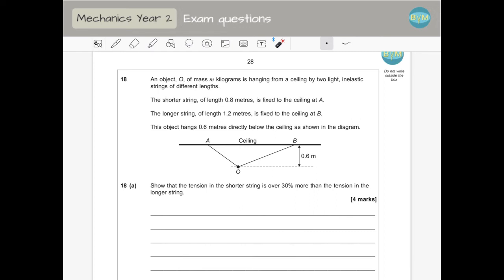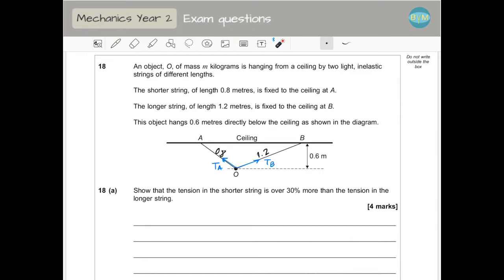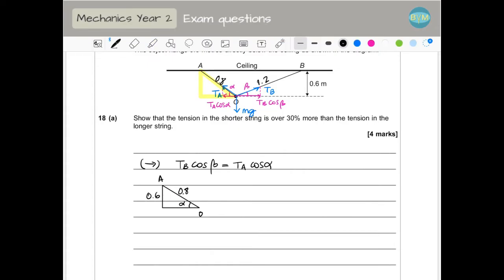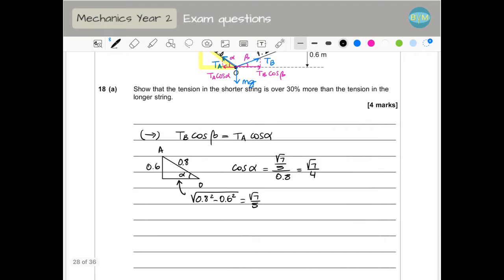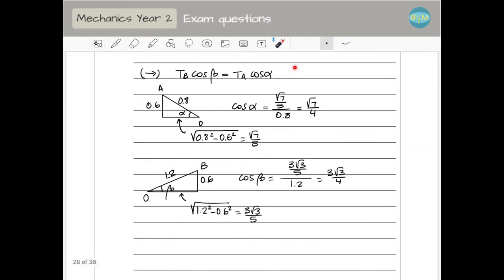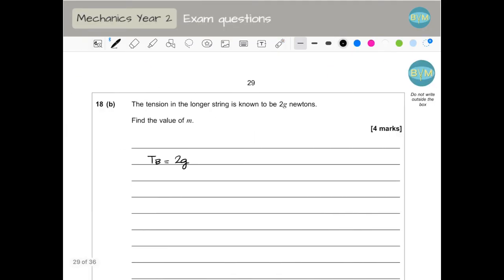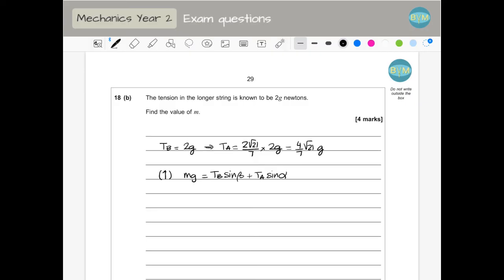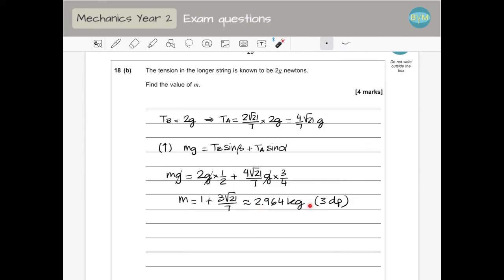A-Level maths June 2022 Question 18 Paper 2 AQA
Forces and equilibrium.